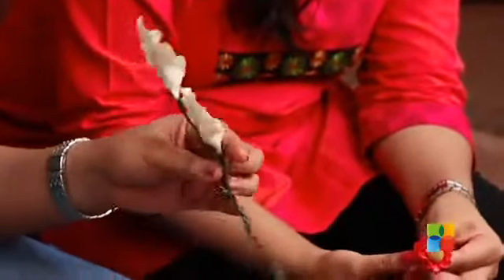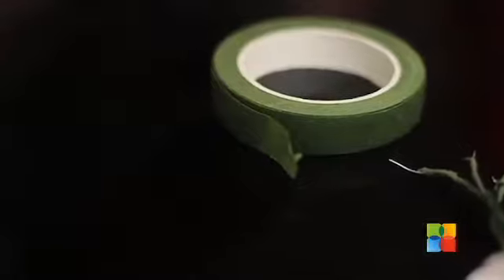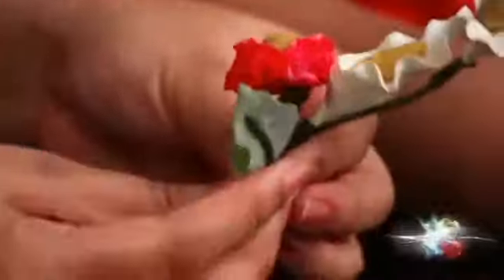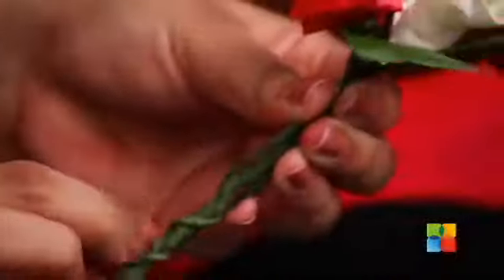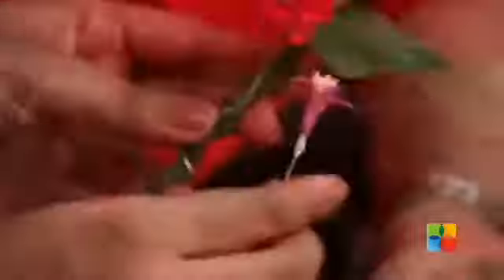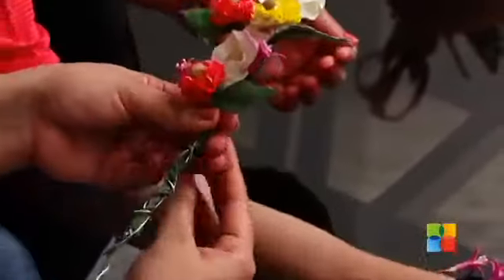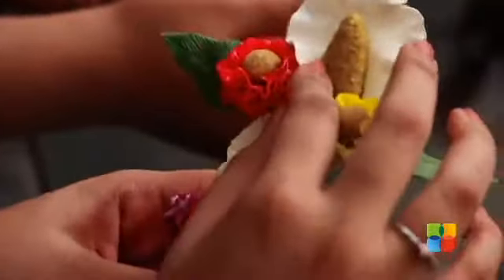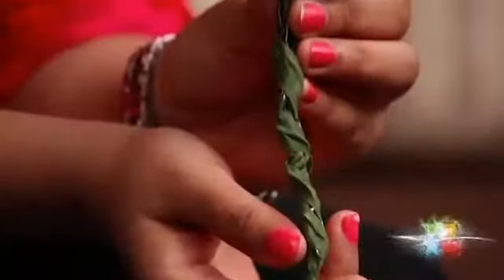Lamasa Flower Bouquet